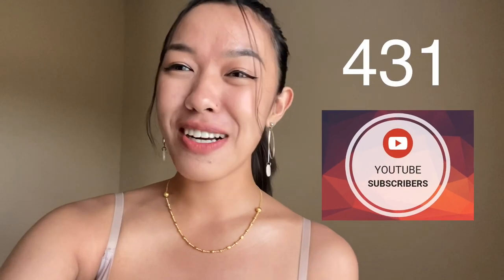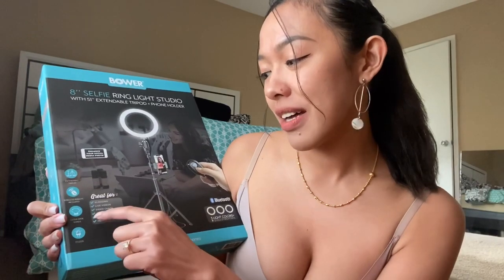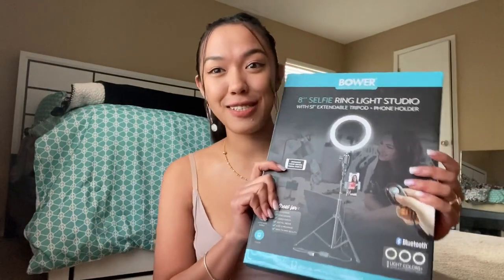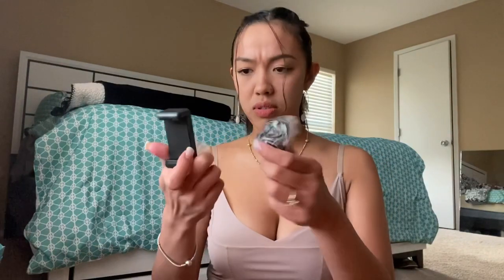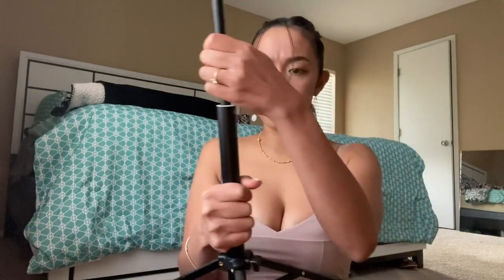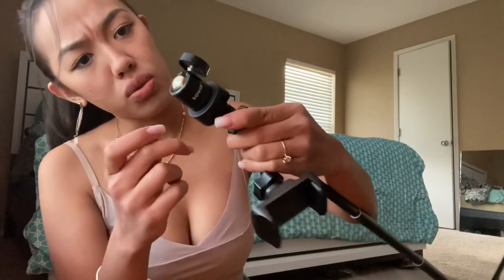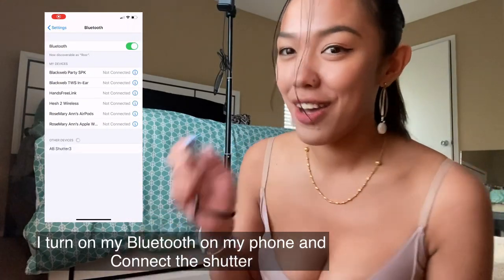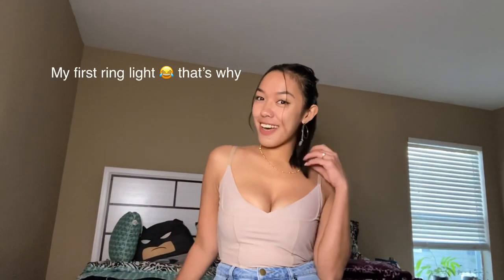$29 BOWER 8” RING LIGHT WALMART UNBOXING, SET-UP & REVIEW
Bower 8” Selfie Ring Light Studio

I love everything about this product, Now I can upload good quality and clear video in my YouTube channel & also this is perfect for tiktok as well.

Bought from Walmart Store
$29 Only | Cheapest RingLight I’ve seen & with awesome Quality